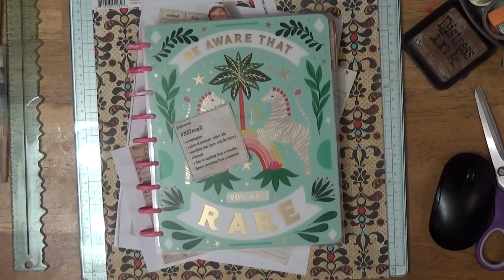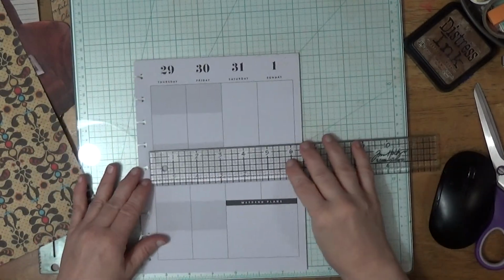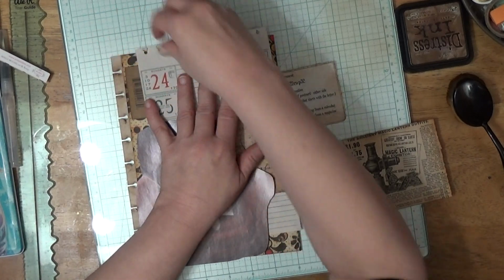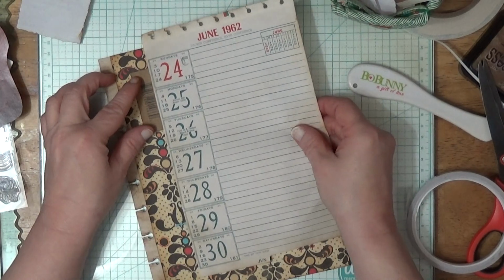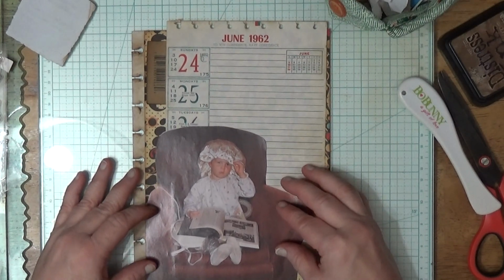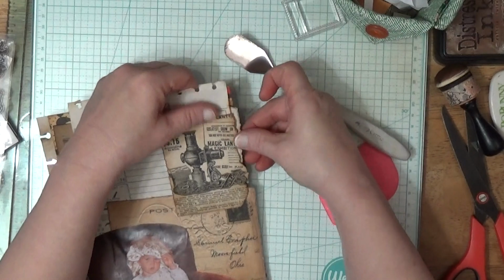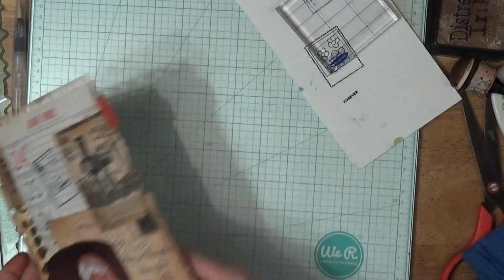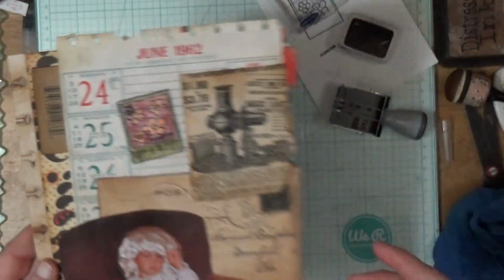2022cwp32 Collage using Margarete Millers Prompts for Collage in my junkJournal altered planner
If you would like to join in the cwplanner fun Margarete has created new prompts for 2022.  You can find all of the information at her channel linked below.